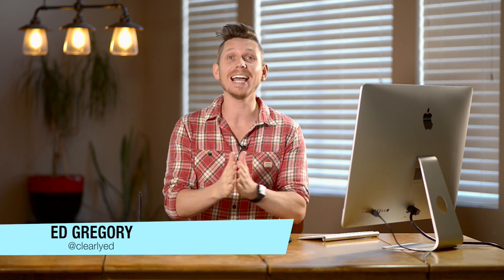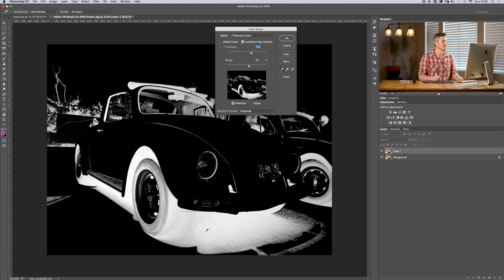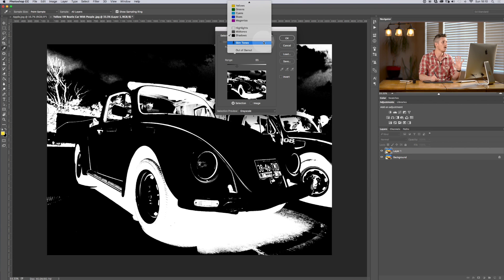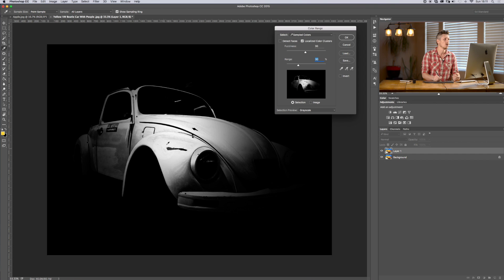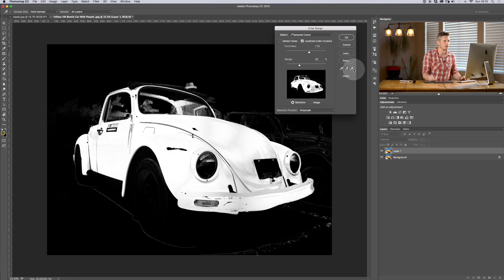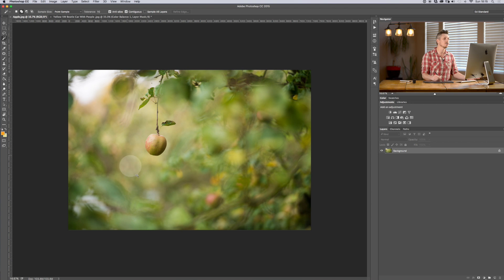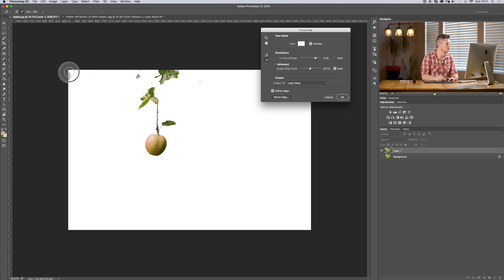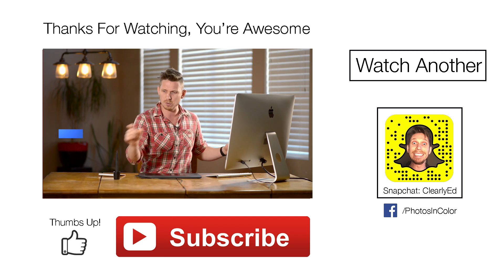Photoshop Tutorial - Select and mask colors Tutorial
In this Photoshop Tutorial I will walk you through how to select and mask using the color selection tool and focus area in photoshop. This photoshop tutorial for beginners is a great way to learn new skills like how to cut anything out in photoshop, how to change colors in photoshop and how Photoshop CC cut out. These are some of the best photoshop selection techniques and photoshop CC selection tools you can use to cut objects out of an image in photoshop.

► SOCIAL MEDIA!